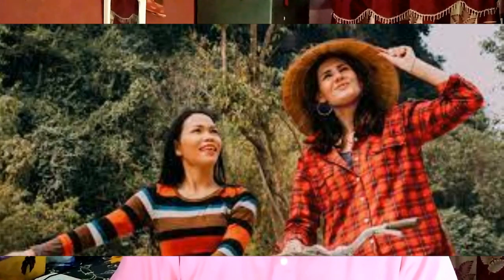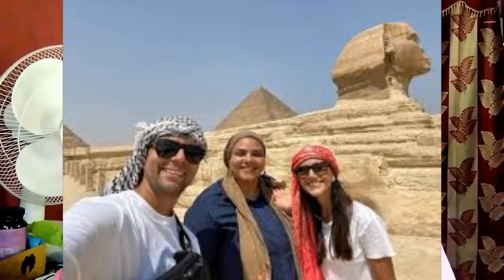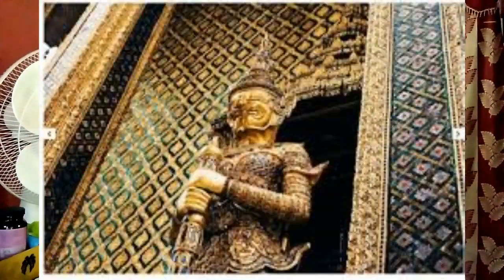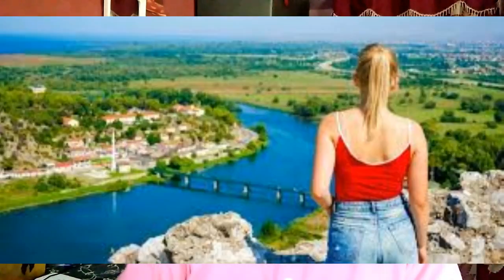Independent Tour Guide | Local Tour | Private Tour Guide | Academic Tour Guide | Freelance Tour